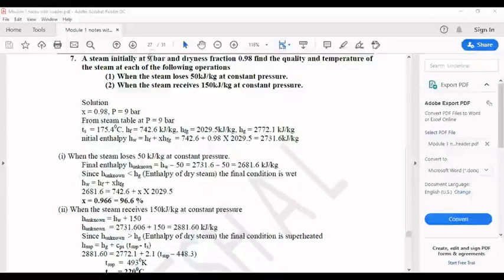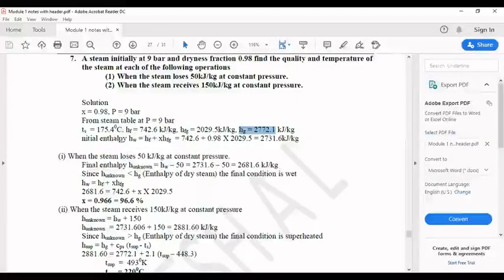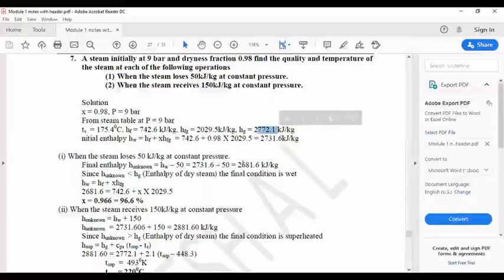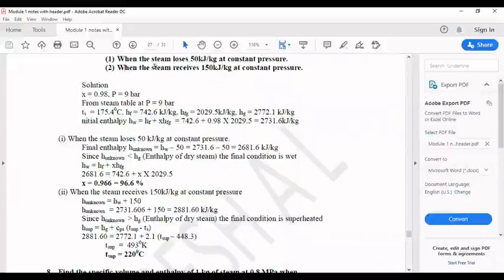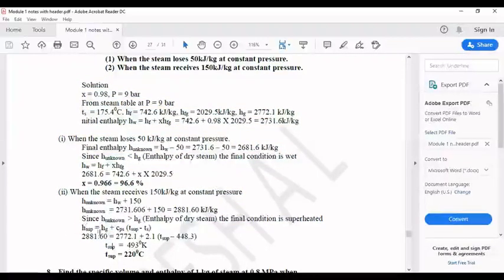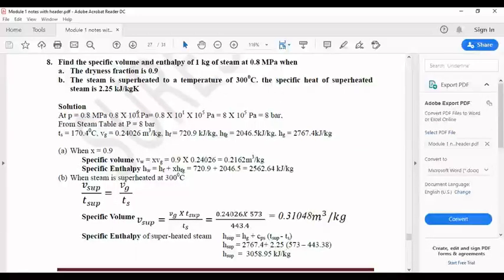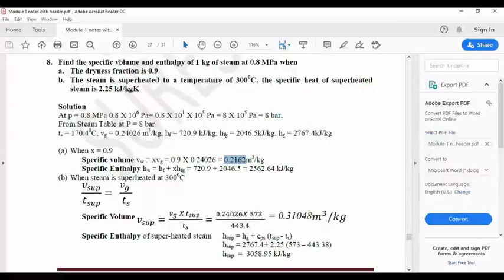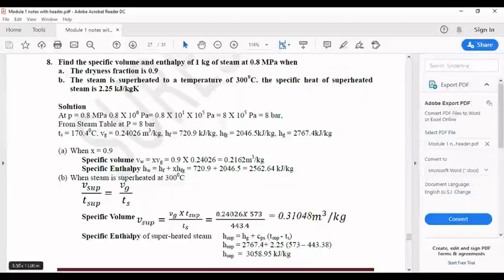Steam formation problems | Module 1| Elements of Mechanical Engineering | 18ME25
In this video, the problems to find out enthalpy and specific volume on steam formation is explained.